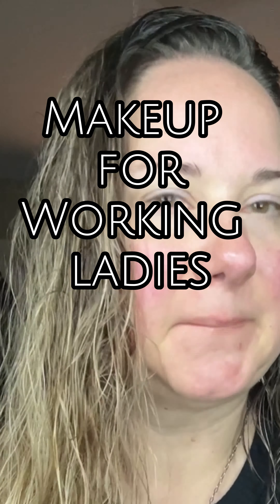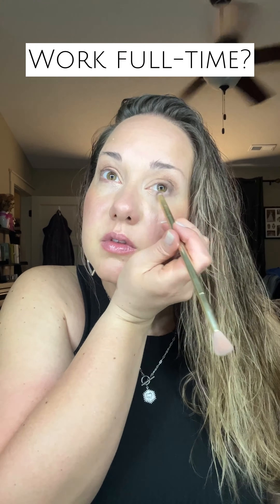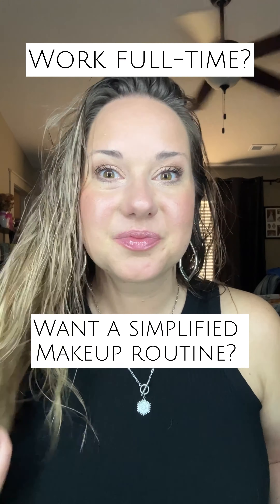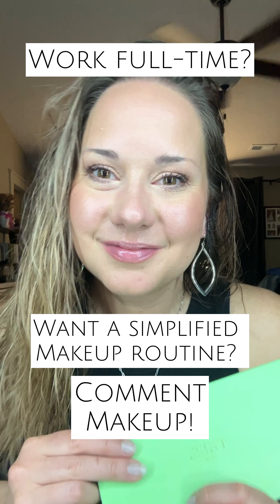Makeup For Working Ladies (CC)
Juggling a full-time job and a fabulous life can be tough, but looking put-together shouldn't be! Enter the one-and-done Seint makeup compact—your secret weapon for a quick + easy routine!

✨𝐂𝐨𝐧𝐯𝐞𝐧𝐢𝐞𝐧𝐭: It's all-in-one! Foundation, blush, and even lipgloss - all in a handy, portable case. Perfect for touch-ups throughout the day!

✨𝐓𝐢𝐦𝐞-𝐒𝐚𝐯𝐢𝐧𝐠: Ditch the endless product hunt. One compact + minimal steps + maximum impact.

✨𝐕𝐞𝐫𝐬𝐚𝐭𝐢𝐥𝐞: Products have multiple purposes and the cream foundation provides buildable coverage, letting you go from a natural daytime look to a more glam evening style.

Makeup is about enhancing your natural beauty, not a full mask so embrace the quick + easy—you've got this!

Comment MAKEUP if you need this simplified makeup routine for your full-time gig??

If you're interested in learning more about my Seint makeup + skincare + business opportunity, follow this link to get connected with me!